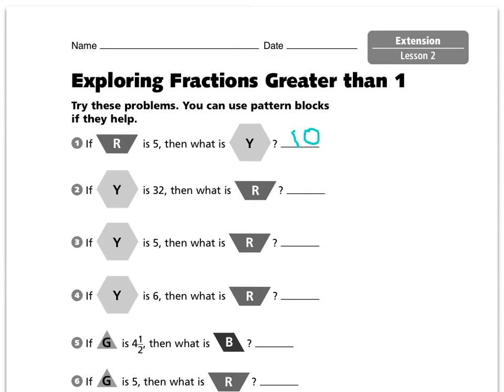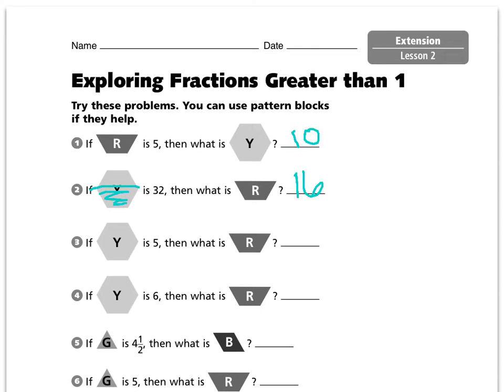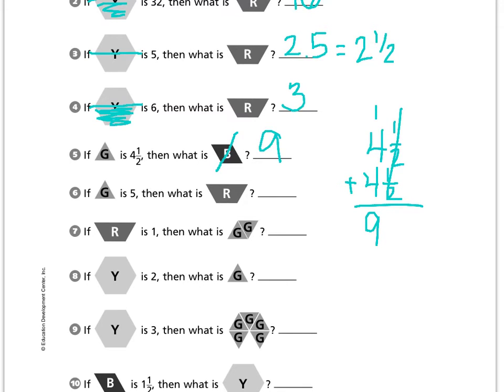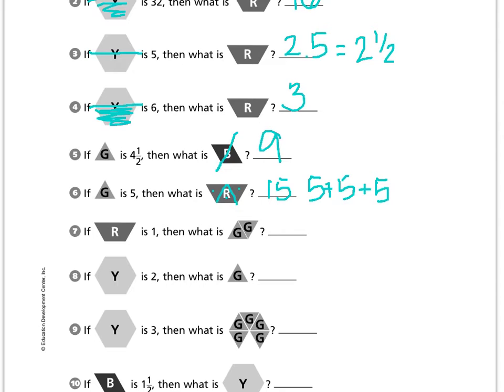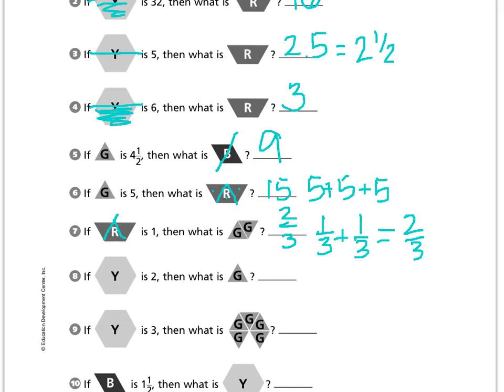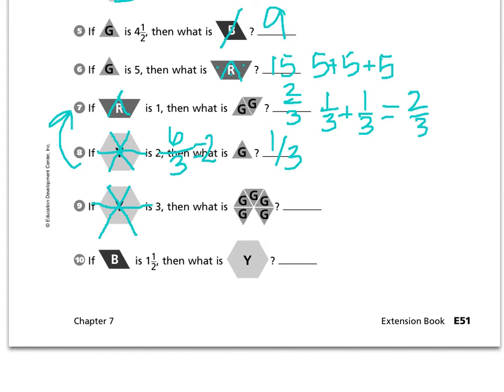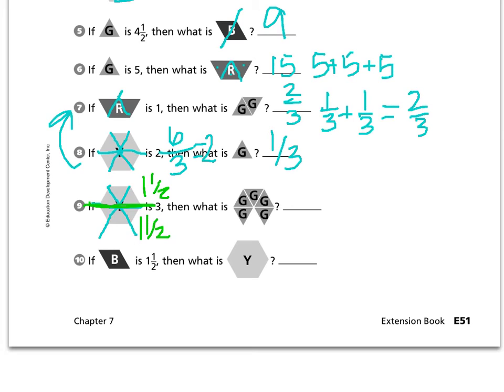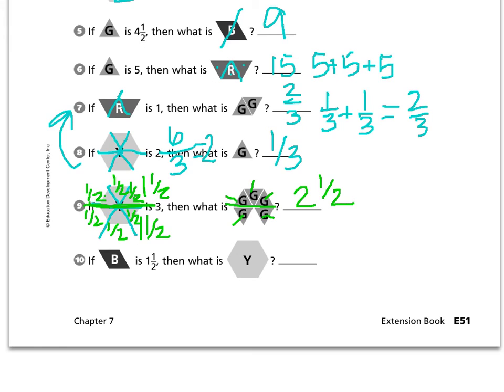C7 L2 Extension Think Math